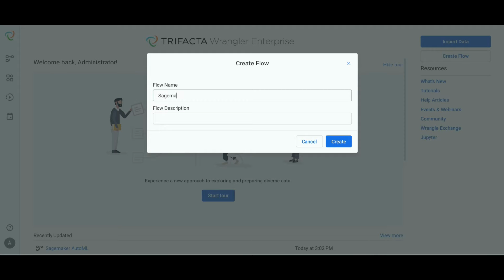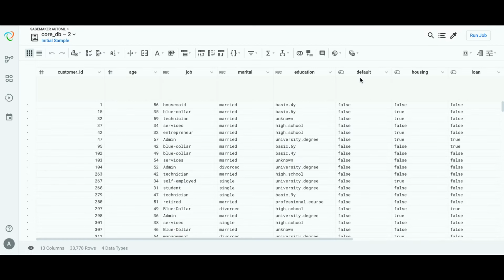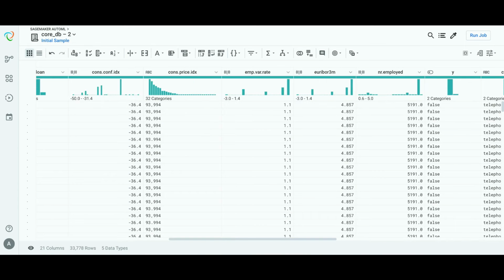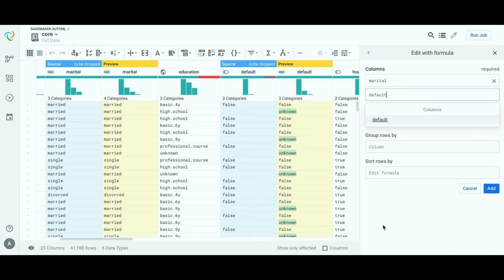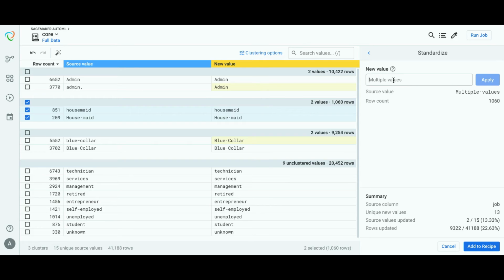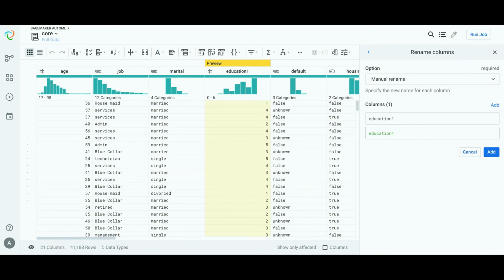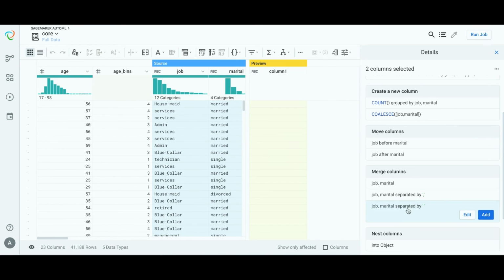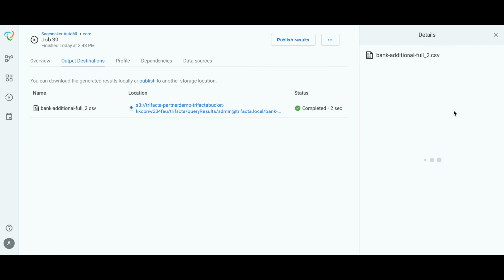Trifacta and Sagemaker AutoML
This video accompanies the following article in the AWS Marketplace blog: